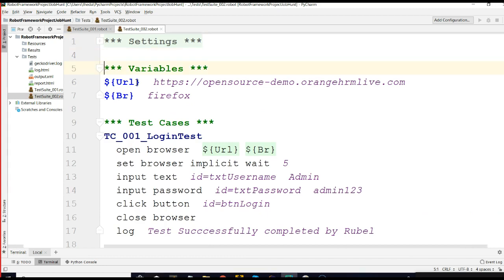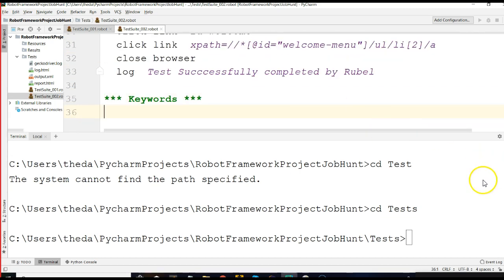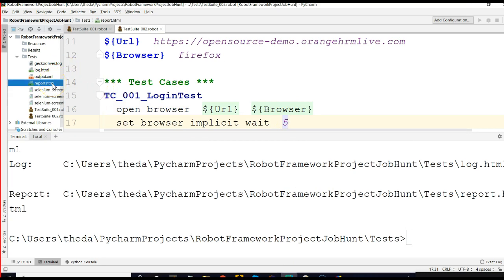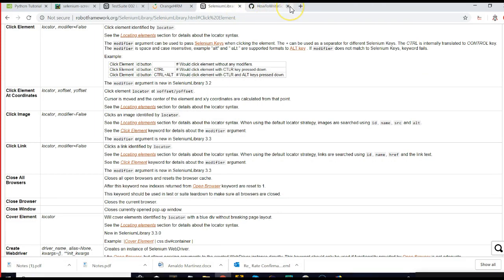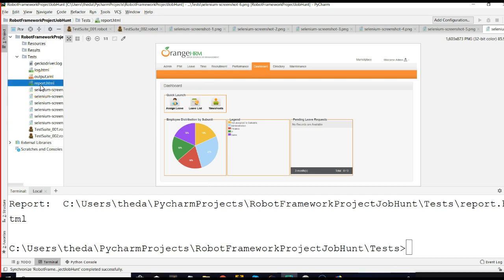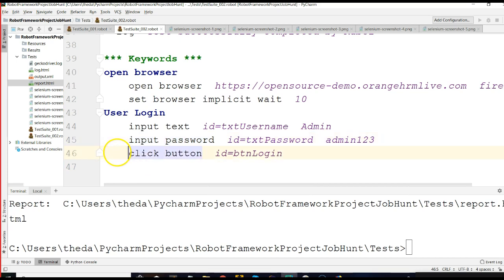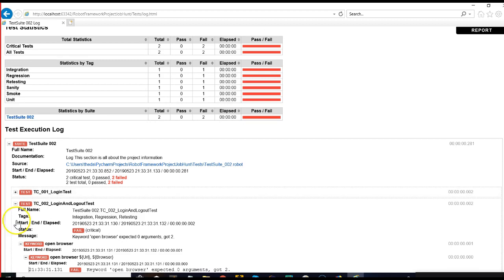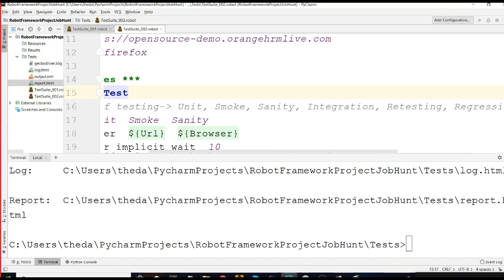ROBOT FRAMEWORK TUTORIAL| ROBOT FRAMEWORK STEP BY STEP| TAGS AND KEYWORDS IN ROBOT FRAMEWORK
The largest Software Testing Company, in the world, is looking for new Software Testers!  More thank 500 thousand testers work for the company right now!

You can start working from anywhere in the world as Software Tester from today!
No experience needed! FREE Signed Up and necessary training will be provided FREE!